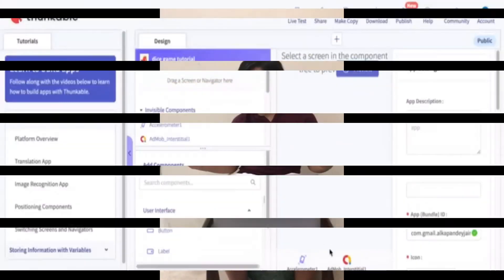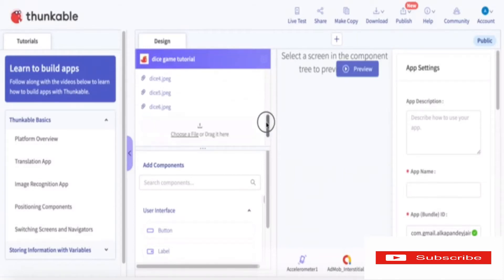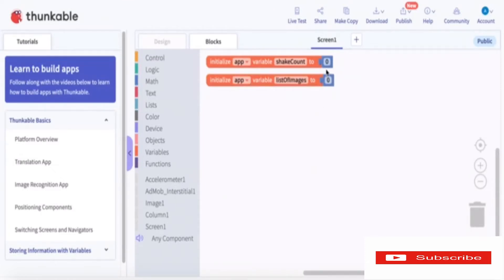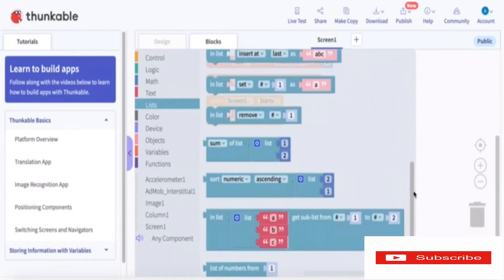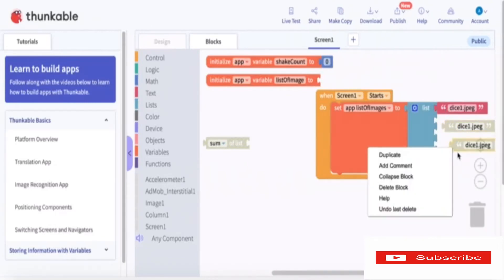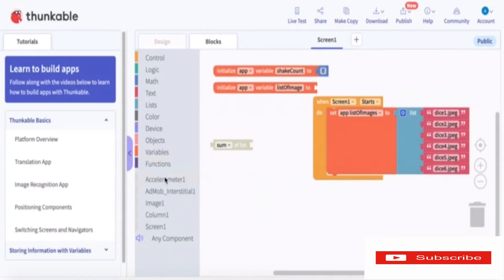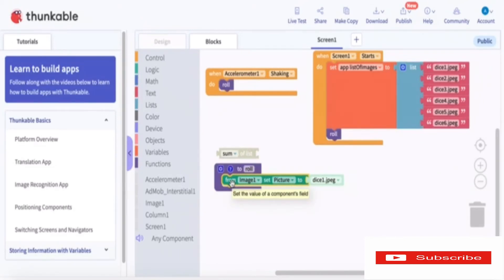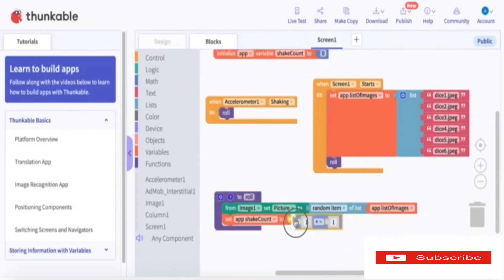Dice Game in Thunkable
Hey friends lets create our dice in thunkable kindly downlaod thunkable on your cellphone so u can livetest your Apps